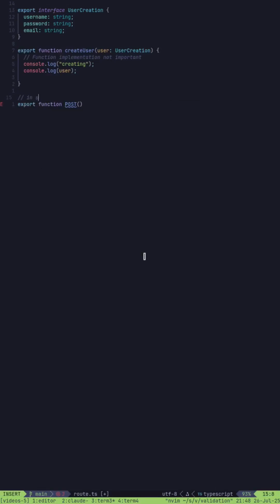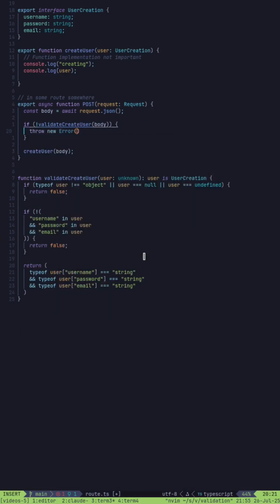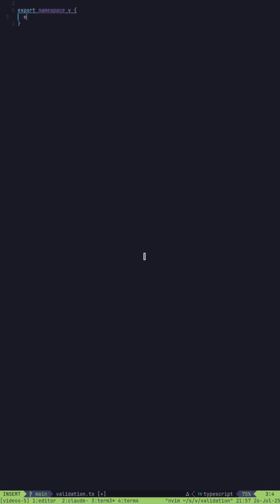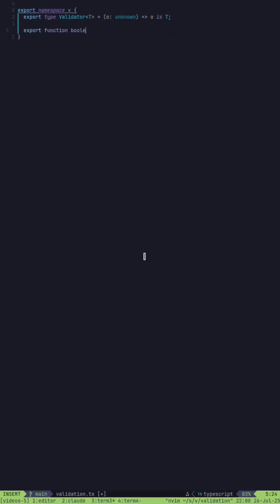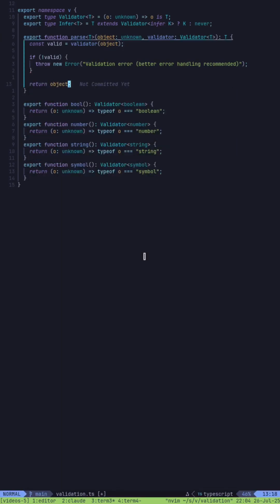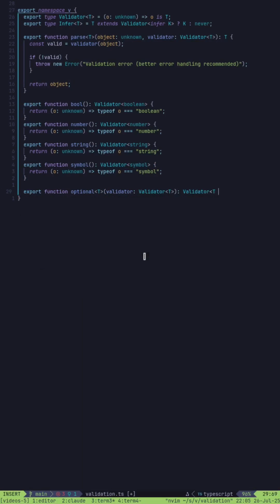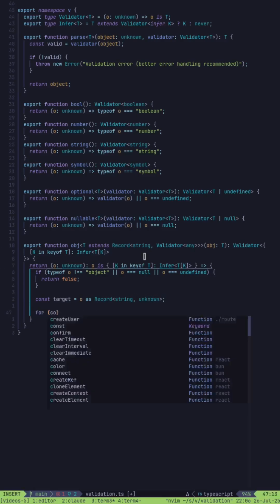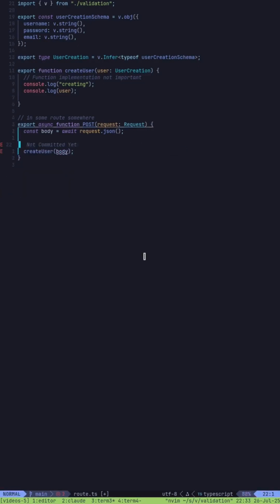Build Your own Typescript Validation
A quick guide on building your own zod-like validation in typescript